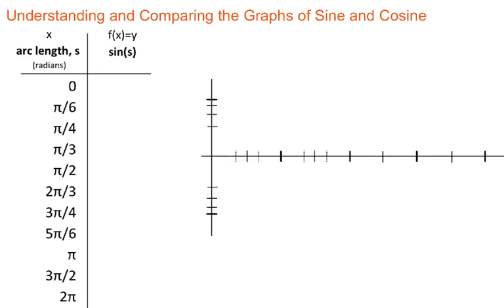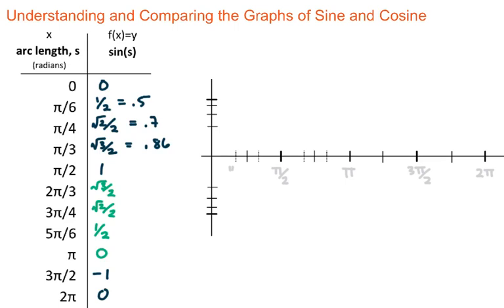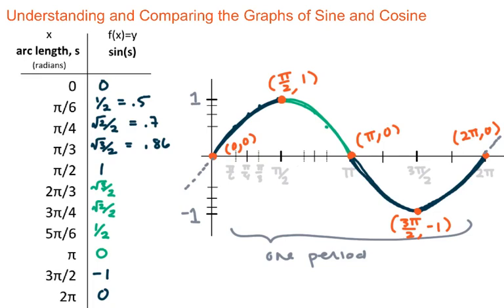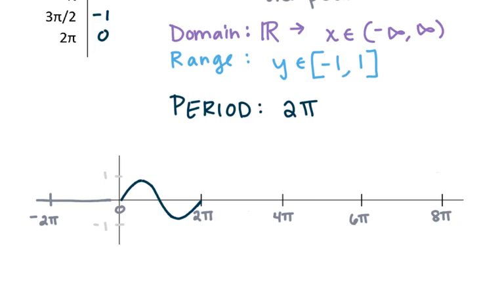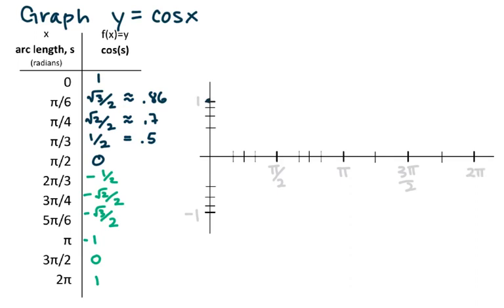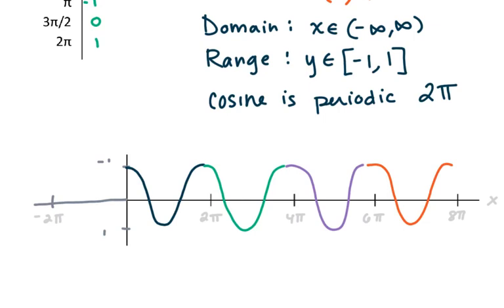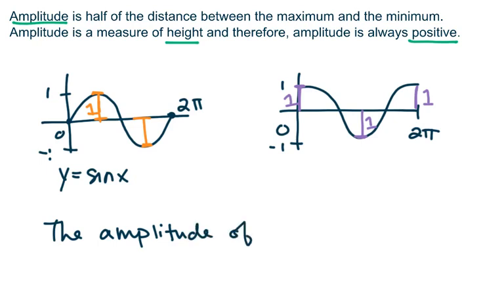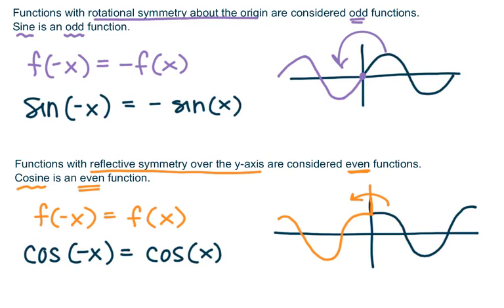172 6.5c Graphs Of Sine And Cosine, DomainRange, Symmetry, EvenOdd, Amplitude,period